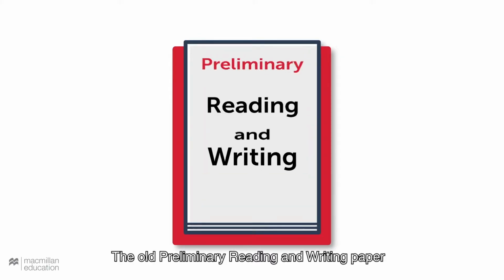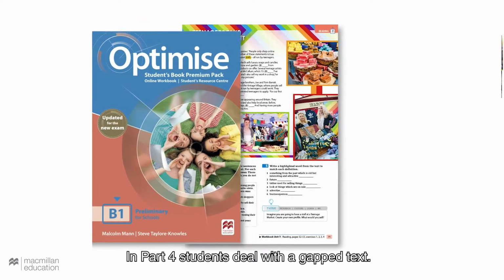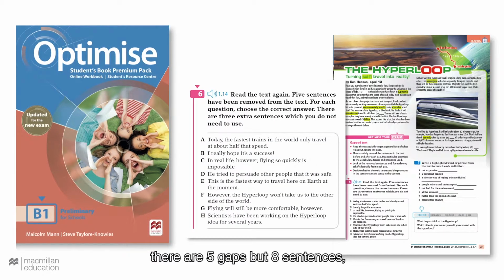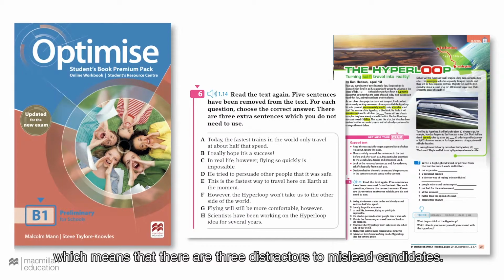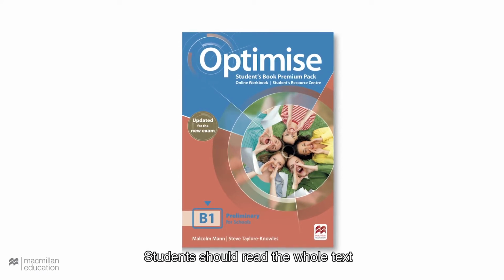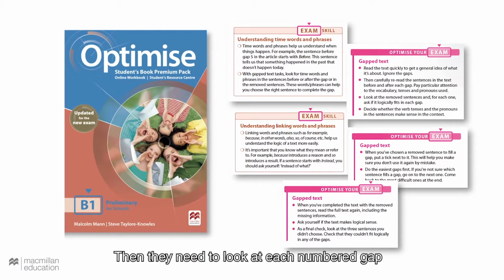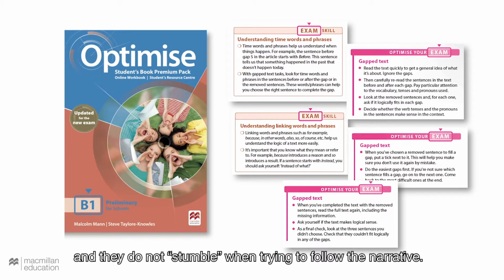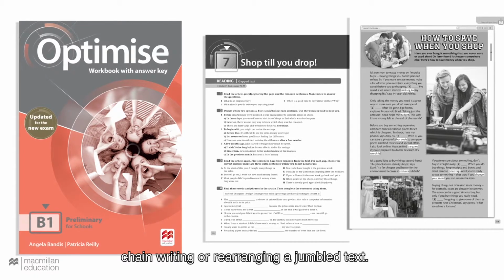E04 B1 Preliminary Reading Part 4 with subtitles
The old Preliminary Reading and Writing paper has been divided into two separate papers: the Reading paper and the Writing paper, which has made the exam structure clearer and more consistent. To optimise  your students’ preparation for the exam Joanna Kolakowska - Cambridge English Examiner - shares a few tips on how to approach the Reading Part 4 task and what kind of class preparation may be helpful.

Watch other episodes of the “Optimise your students’ exam preparation” series in our You Tube channel.